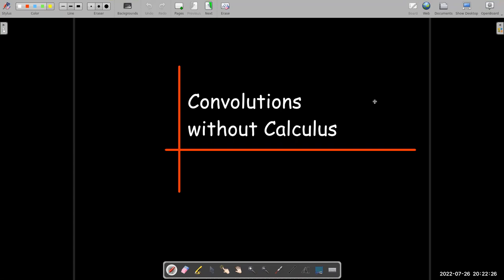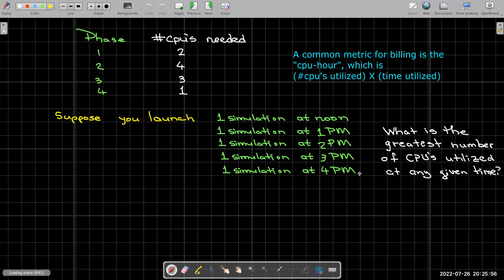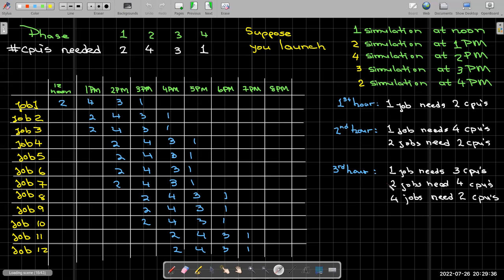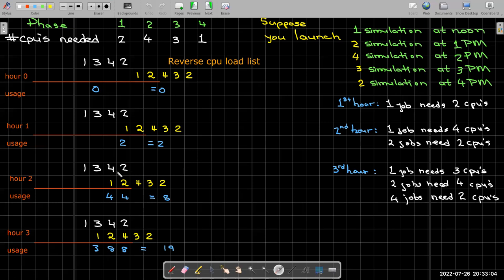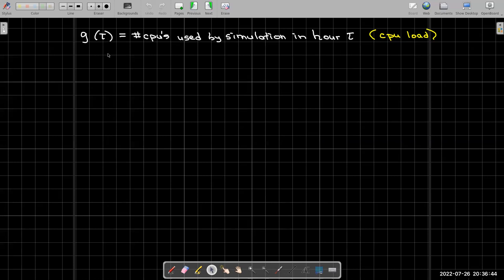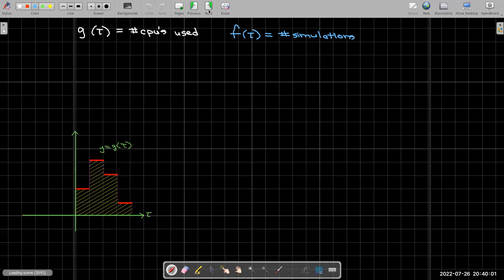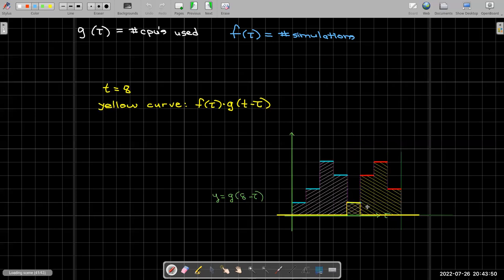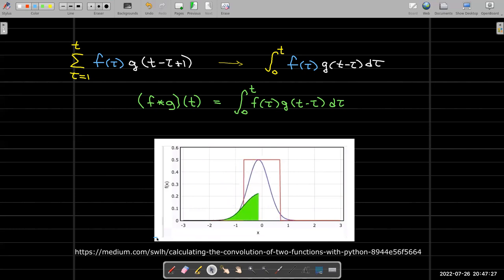Convolutions Without Calculus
We look at a simple example to introduce the concept of a convolution without using integrals.